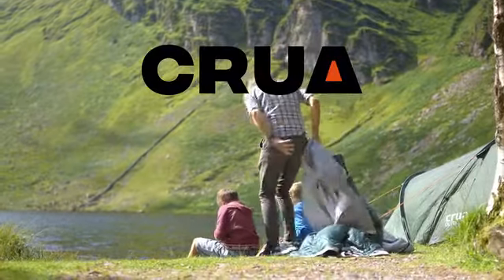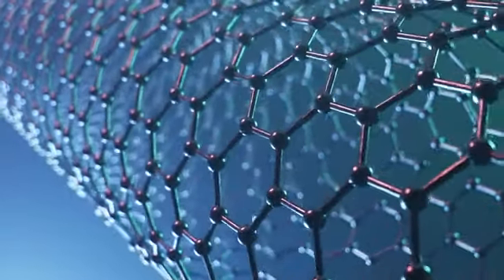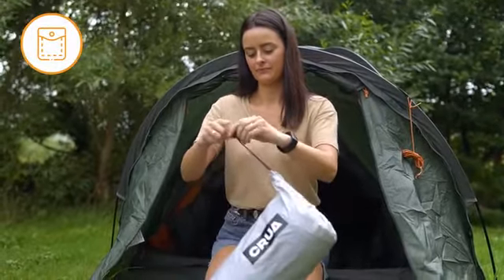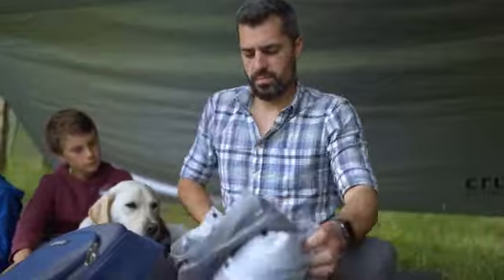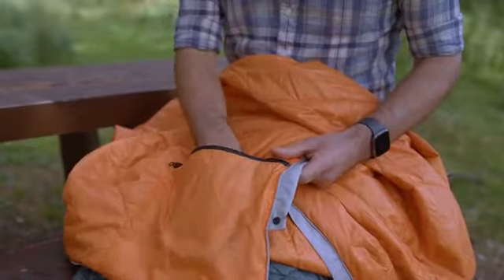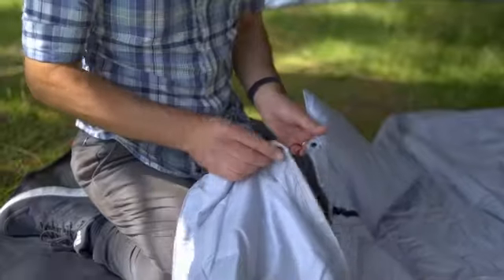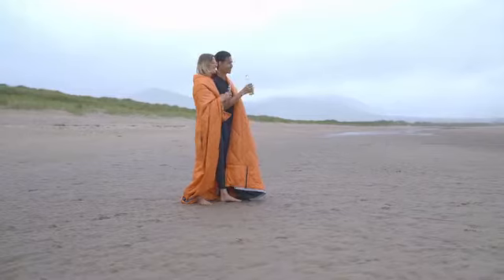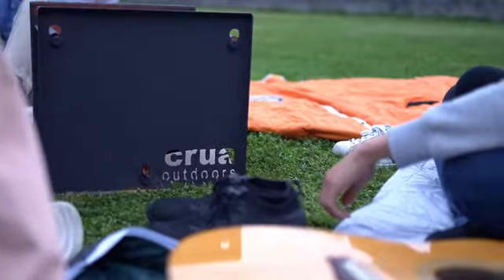Culla Blanket by Crua | The Ultimate Outdoor Blanket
A Graphene-infused, lightweight, water-resistant, tear-resistant outdoor blanket. By the creators of your favorite outdoor Kickstarters

The Culla Blanket is the perfect addition to your outdoor adventures. It's lightweight, super-tough, has amazing warming properties, and can fulfill any need from a picnic blanket to a travel blanket or even a sleeping bag.